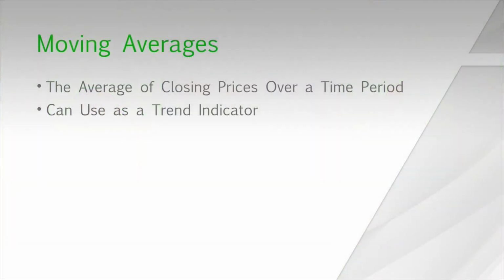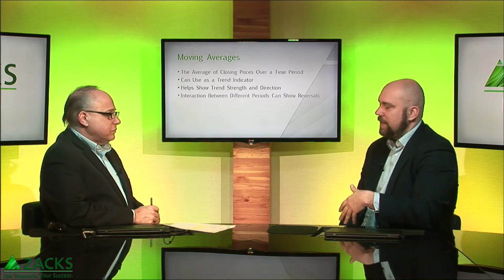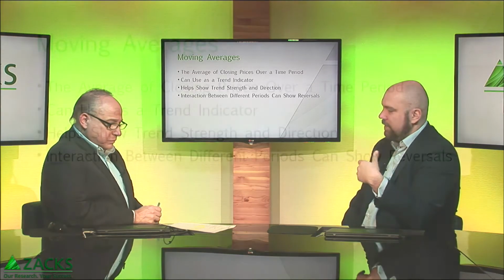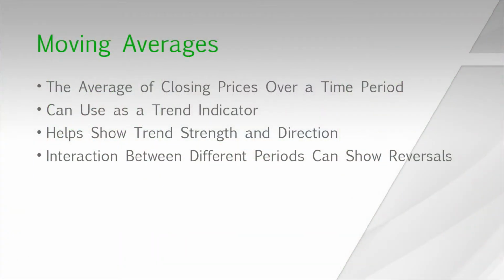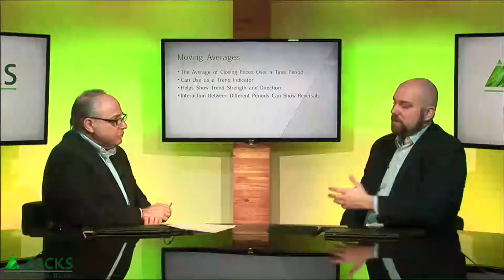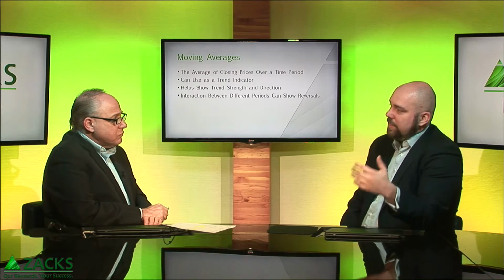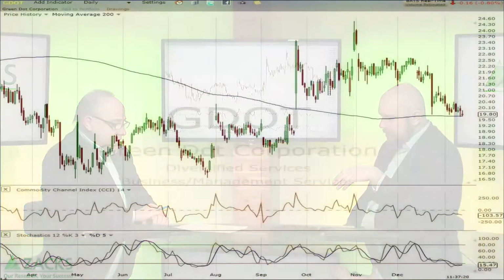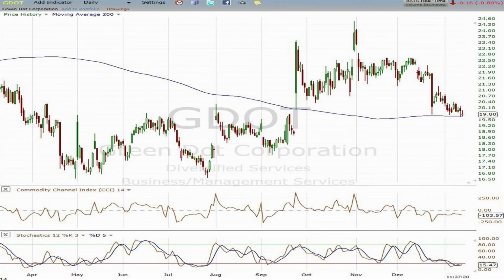Moving Averages To Find Momentum Stocks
Zacks Momentum Stock Strategist David Bartosiak explains how to use moving averages to find stock picks. Two stocks today trading above long-term moving averages are prepaid debit card provider Green Dot (GDOT) and insurance company Federated National Holding Co (FNHC).